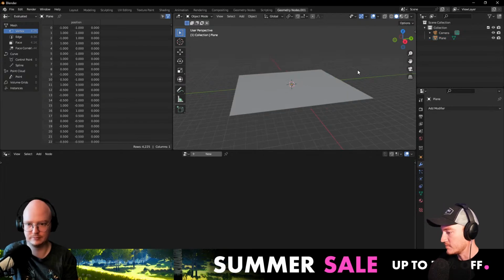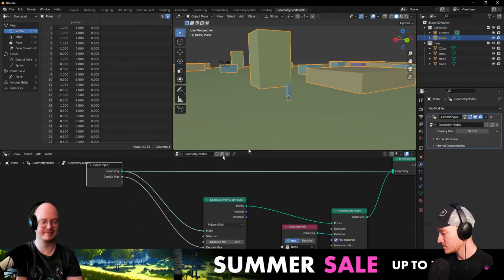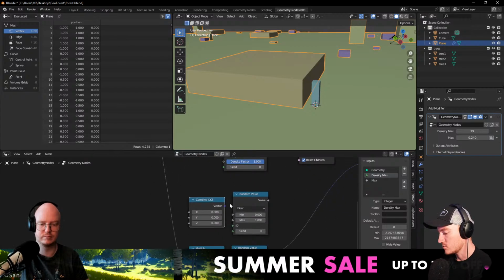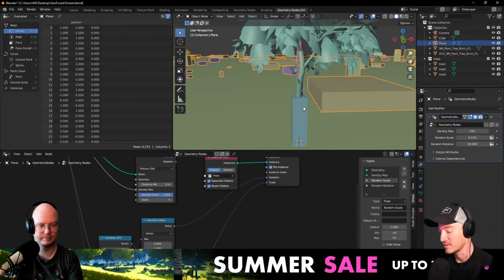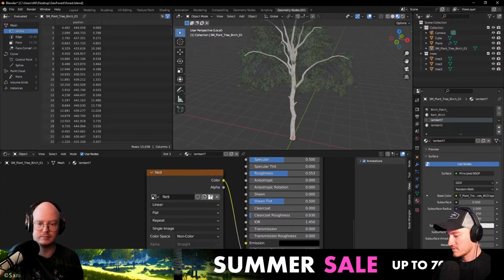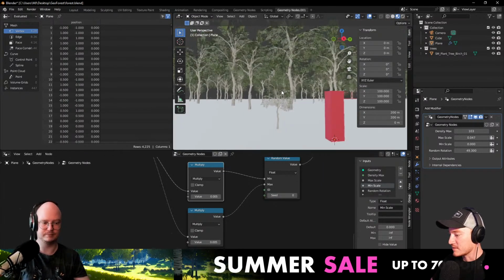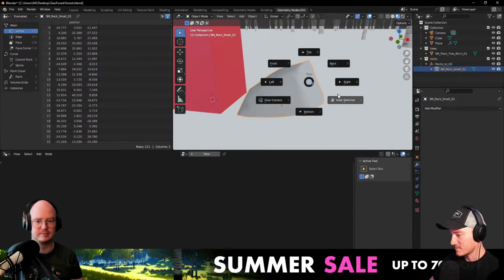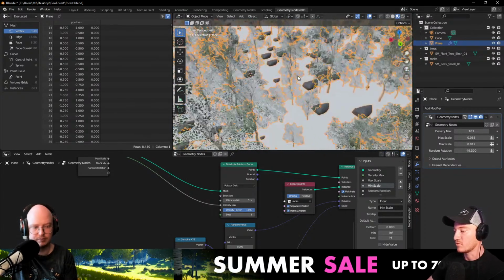FlippedNormals Summer Sale - Landscaping and Q&A